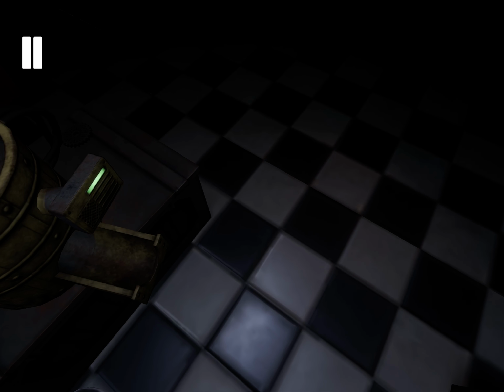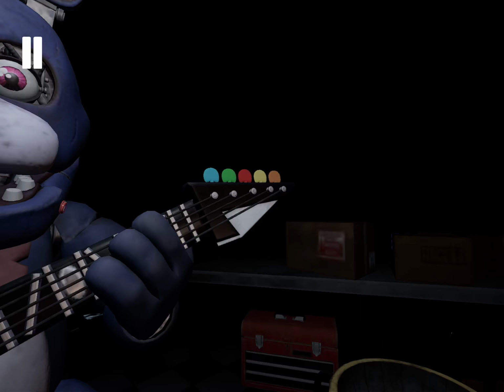My first time playing fnaf VR on mobile ( I suck) Read description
This is my first time playing fnaf vr on any device actually it’s real fun so far sadly not in vr lol also I have a bendy series coming up (not the bendy show the actual game)